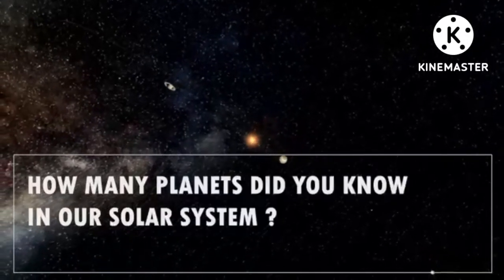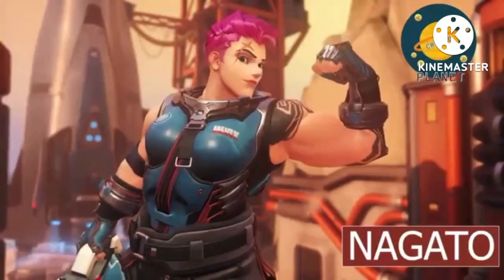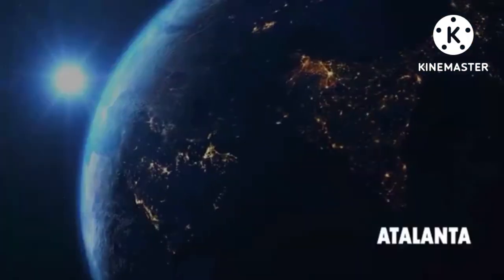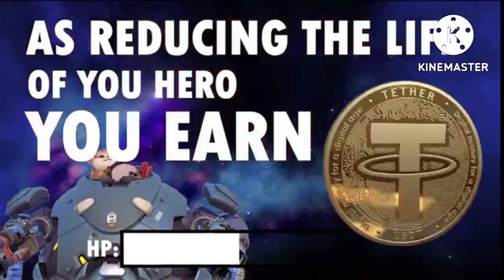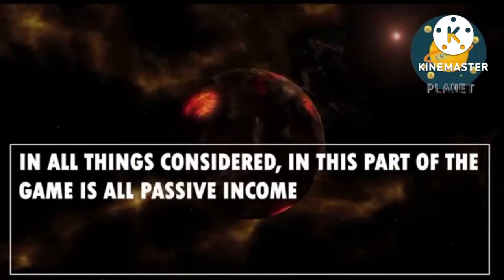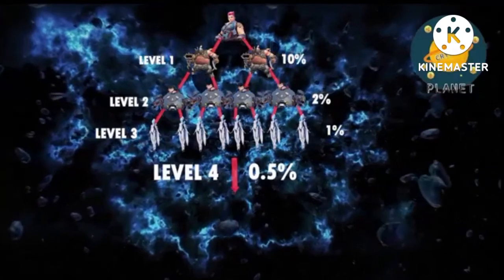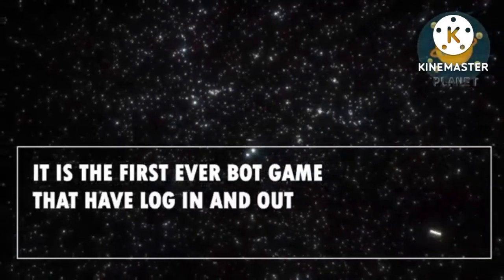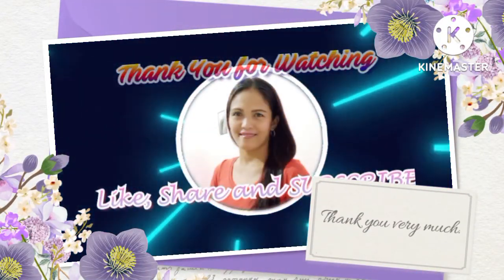PLANET CRYPTO HEROES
TRENDING NA PLAY 2 EARN GAME NGAYON GRABE ANG LAKI NG KITAAN!! 😱😱😱😱

or basahin mo to!

Ano ba itong si PLANET CRYPTO?? 🌗

🚨Isang kitaan sa TELEGRAM maglalaro ka lang, magfafarm, magdedaily quest, lalaban sa Boss Hunt at mag Iistake. Kikita kana ng Dolyar o USDT. Withdraw Daily yan! No need invite to earn.

💰2% up to 15% earnings daily with or without invite.

🚀9 ways of earnings ang meron kay Planet Crypto.

💰Bibili ka lang ng HEROES  Daily kikita na yan! Oras oras my pumapasok na DOLLAR sa account mo.

🤩Mas madami ka ng herong nilalaro mas malaki din ang kikitain. 👌💯🤑💰

❤️Ano pa kagandahan dito? Meron tong link na kapag shinare mo pinost mo at my interesado maglaro once bumili yan ng heroes under ng link mo automatic kikita ka ng 10% up to 17% hourly! Basta my maglalaro din kagaya natin. Uulanin ka lagi ng Earnings!

💰Bagong kitaan. Iilan pa lang kami dito kay Planet Crypto legit paying app. Pag ang game nila nasa playstore at applestore na mas dadami na lalo ang players mas dadami lalo ang kikita.

💰Bonus pa jan kung ayaw mo naman maglaro meron tinatawag na STAKING. 15% tutubo ang Capital mo sa loob ng 25 days. 🤗🙏🏻

💡CHECK MO ANG MGA PICTURES NA SINEND KO SAYO PARA MALAMAN MO LAHAT ANG MAARING KITAIN PAG BUMILI KA NG HERO.

💵PAG GAME NA AT BIBILI KA N NG HERO PM MO LANG AKO PARA MASEND KO SAYO UNG LINK KO.

⚠️Tandaan mo hindi ko ito hahatawin kung manloloko lang ako ng tao. Sure income nararanasan namin. Kung gusto mo din kumita bili ka din ng hero at pagtulungan nating ishare ang opportunity na ito sa madami. 🤗🙏🏻

📩May GC kami pwede ka mgobserve. Ang dami ng kumikita dito makaasa ka na tulungan tyo as a team para kumita ng malaki ky PLANET CRYPTO Take Action agad! Napakadali lang ng kitaan. 💰💰💰

Link  kung saan dito ka makapag start makabili ng hero at kumita ng Unlimited USDT daily:  👉

Our CEO, Mr. Usman Ambani will present the one of best NFT Game for this year. He will discuss on how to start, engage, play and earn with this game.

Watch this exciting video marketing plan, checked every details and you will understand and amazed how Planet Crypto is one of the Best NFT game today!

Planet Crypto P2E Game